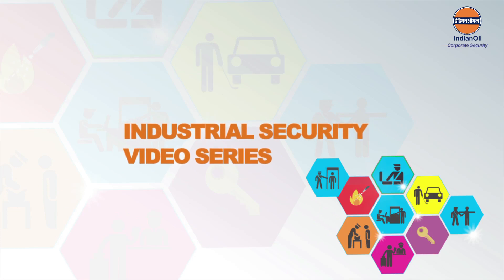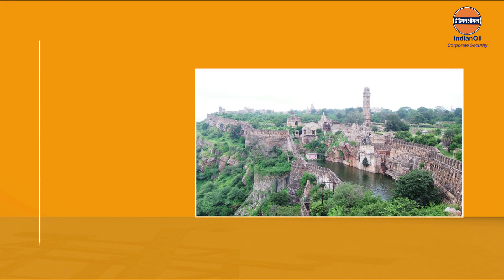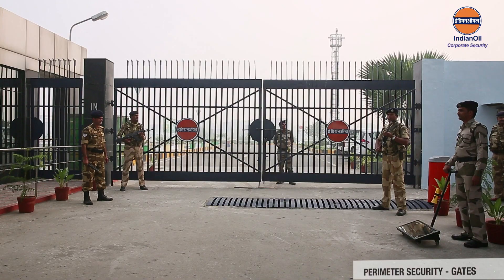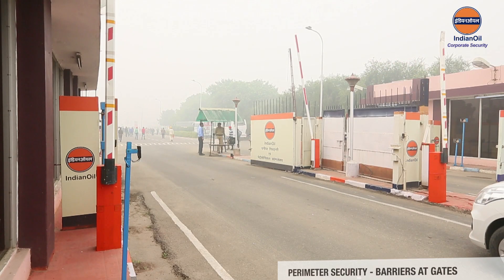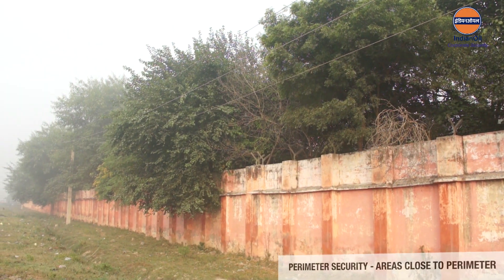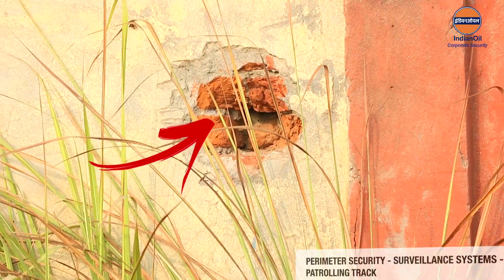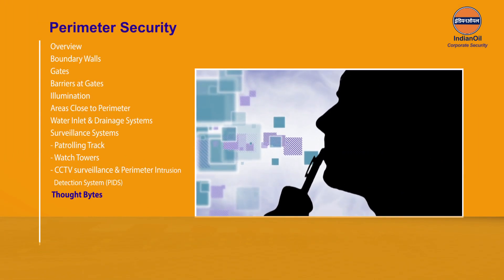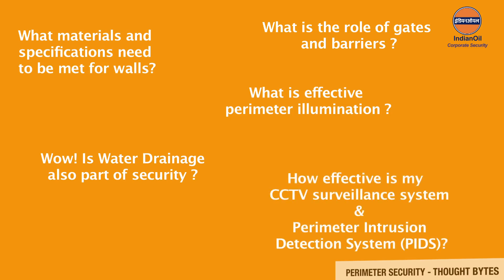Security - IndianOil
IndianOil with its vast infrastructure needed a comprehensive industrial video security series to put best practices into place across the country. This video is. apart of the Series and focusses on Perimeter Security.